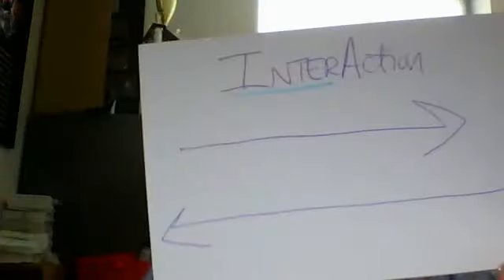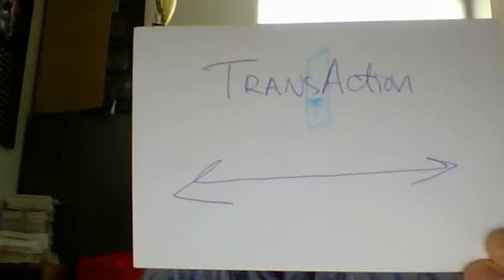Video Lecture #1: Types of Communication Models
This is a video lecture for Patrick Barton's SPCH 1318: Interpersonal Communication class.